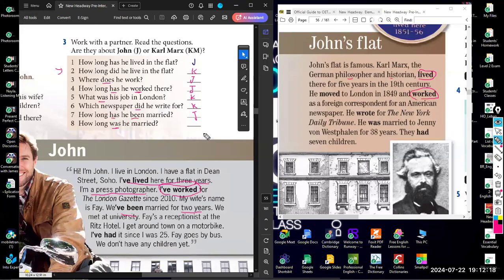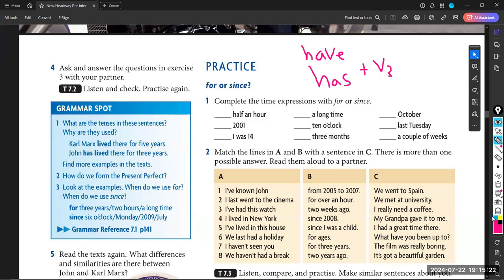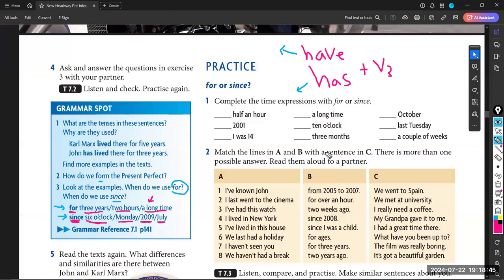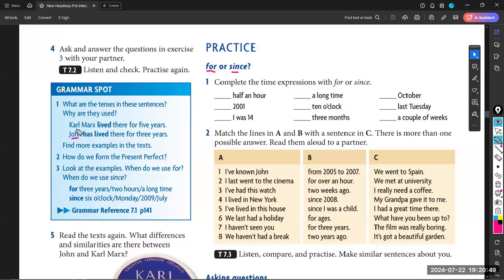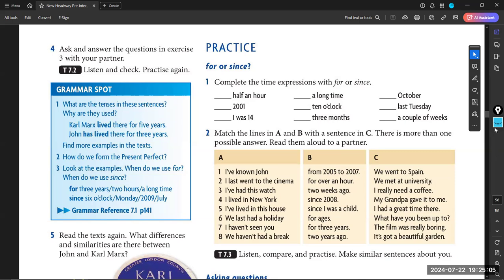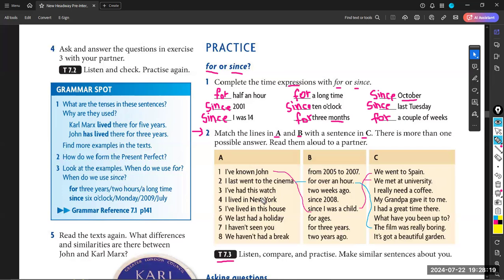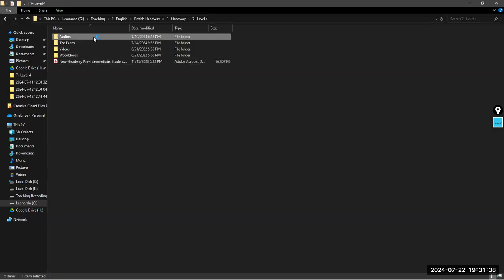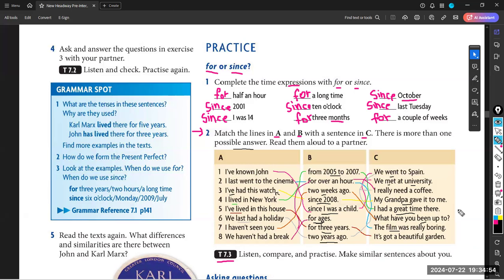Level 4. Lecture #1. Part 2